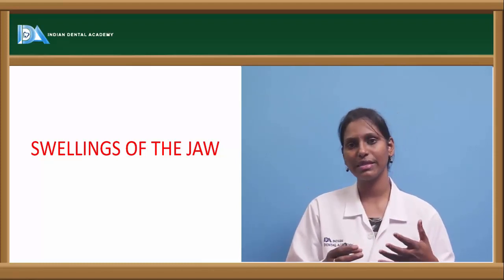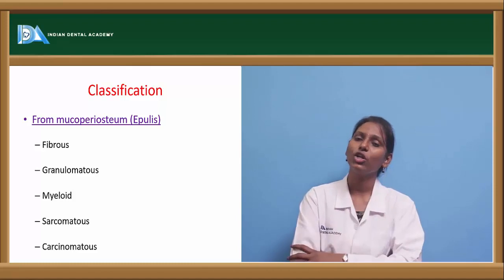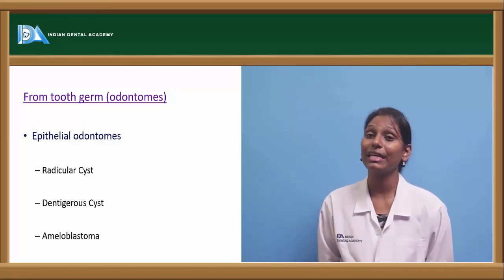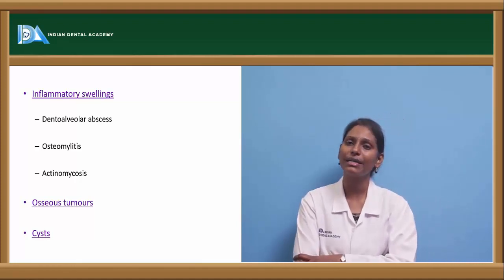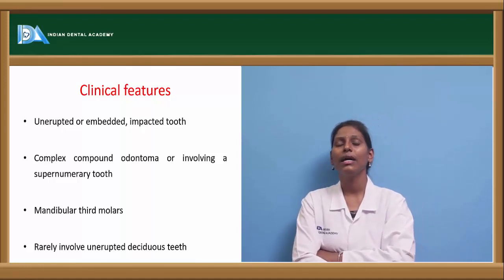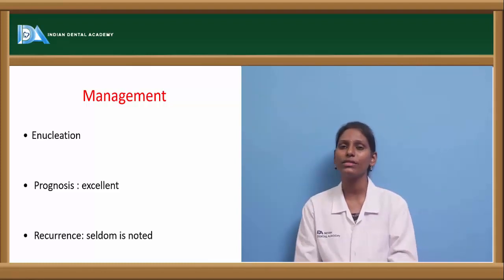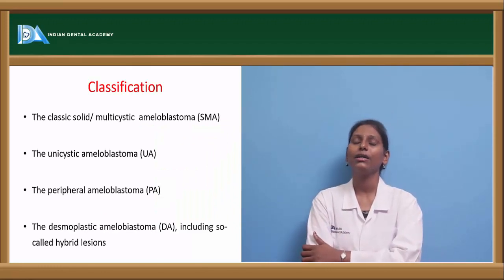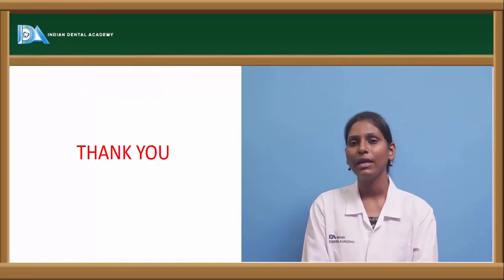Swellings of the jaw| General surgery for Dentists